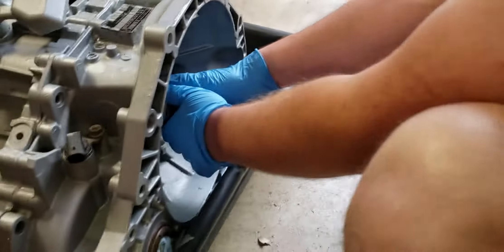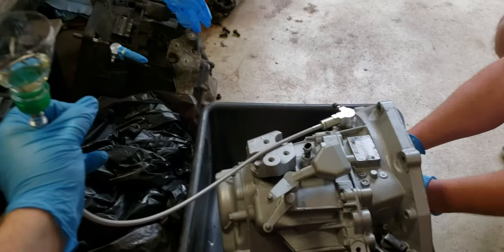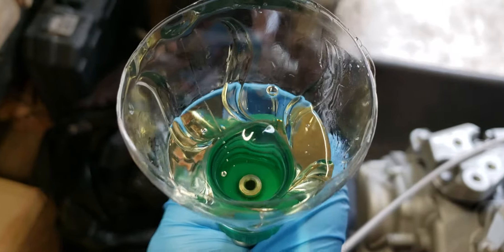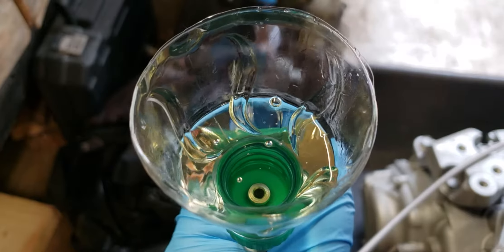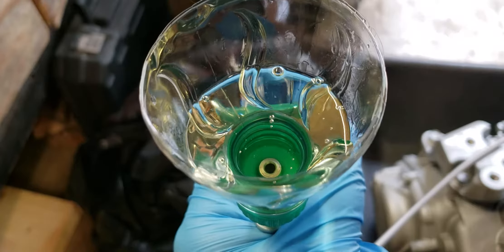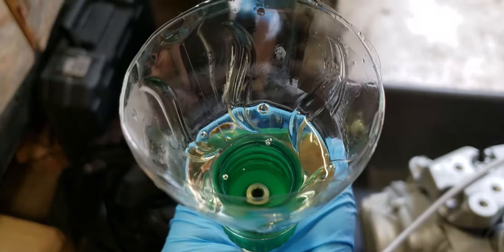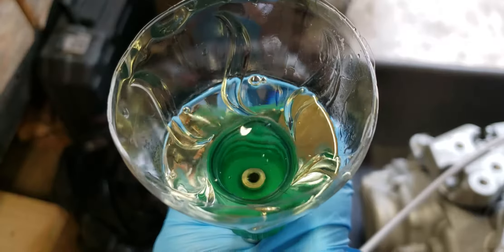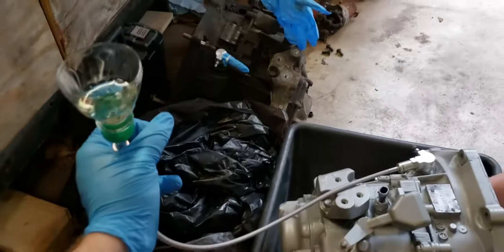Saturn Ion Redline / Cobalt SS - LSJ/LNF - Clutch Bleeding (Slave Only)